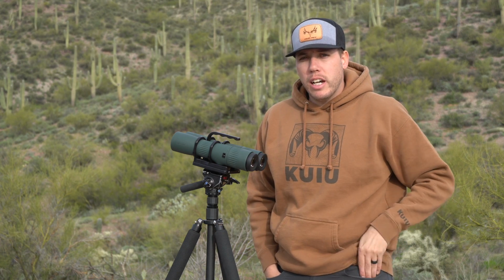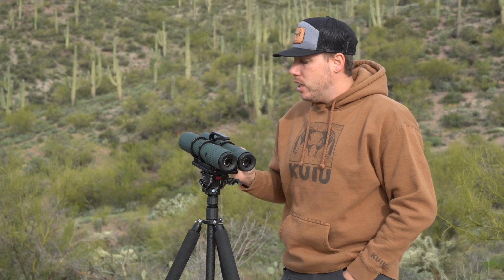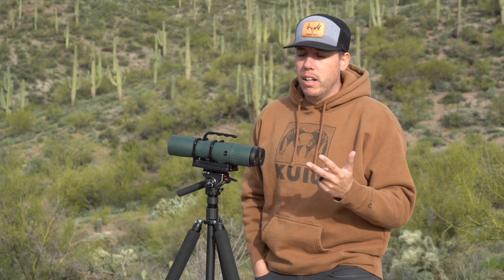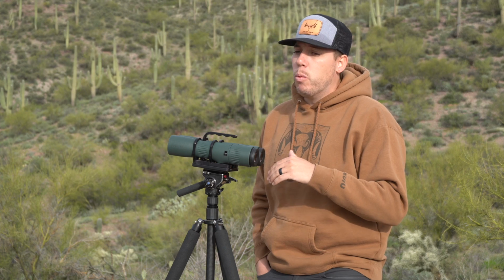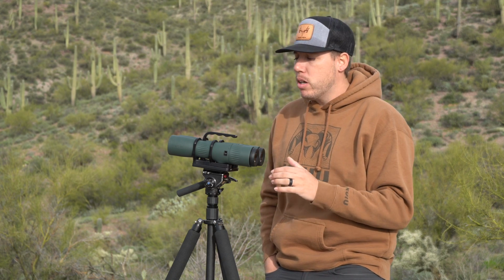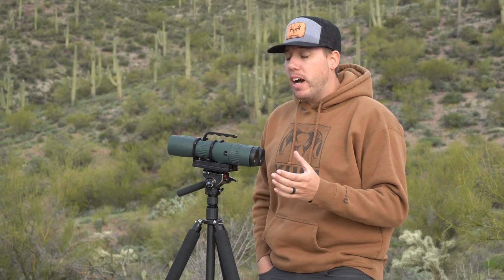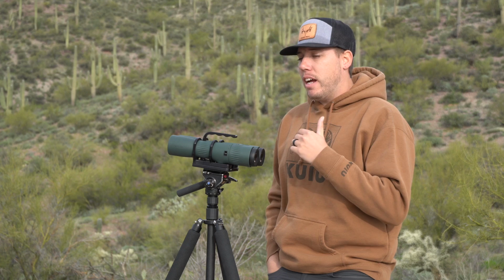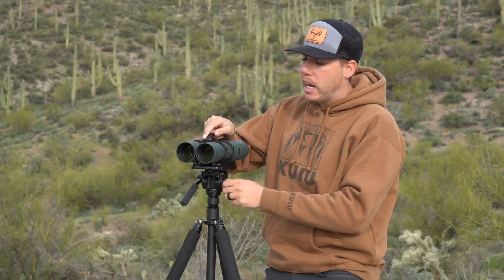Are These The Best Optics Available?!? Twin Swarovski STC Big Eyes Using The Adams Adapters Bracket!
These Swarovski STC big eyes using the Adams Adapters bracket are next level when it comes to glassing! All videos in this video were filmed using the Ollin Company adapter System.